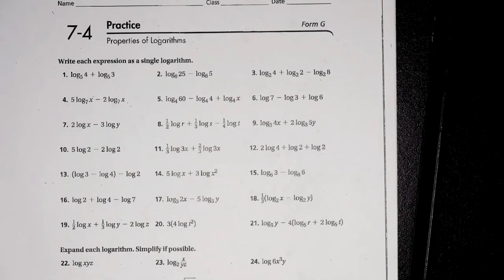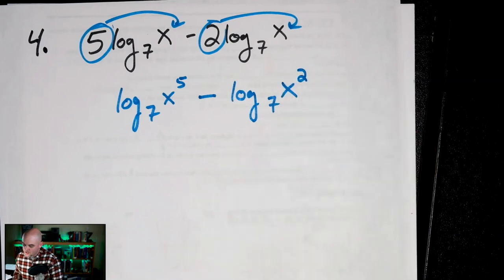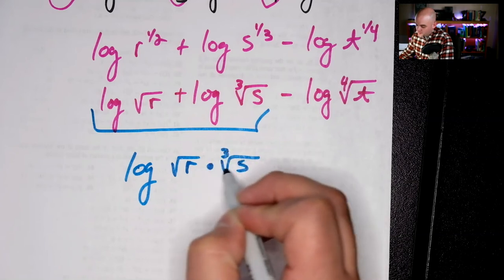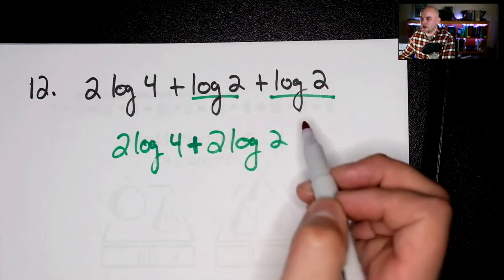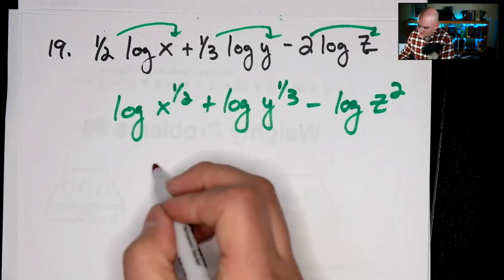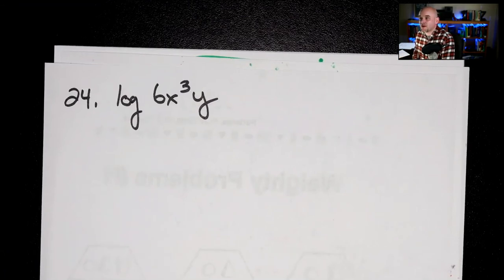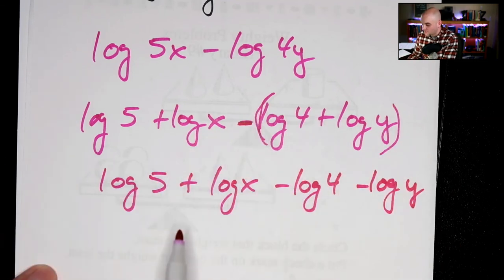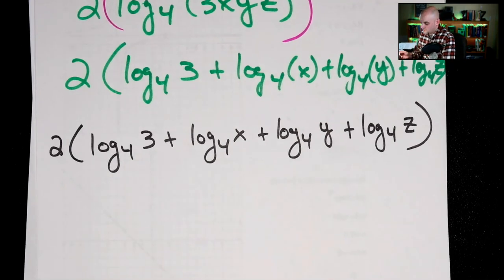3.04 Properties of Logarithms Practice - (Condensing and Expanding Logarithms)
After an introduction to the properties of logarithms, it's time to solidify your understanding by practicing condensing and expanding logarithms.  The beginning of the video displays all of the problems.  I would suggest pausing the video each time I begin the next problem.  Then watch the solution and check your work.  Too many problems to do at once?